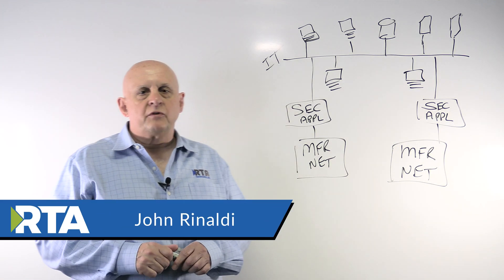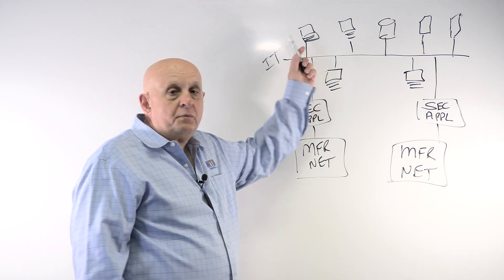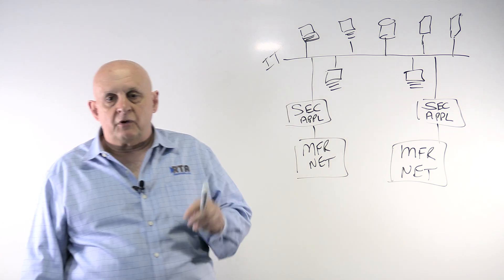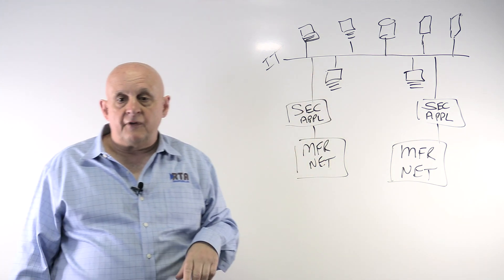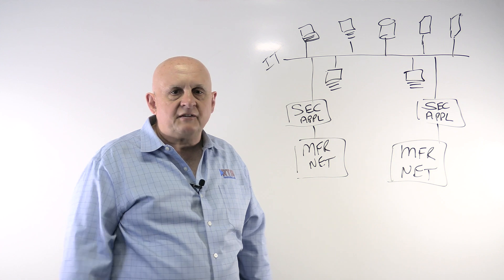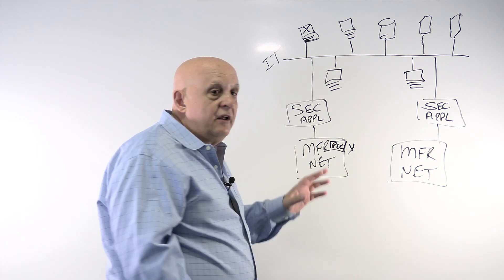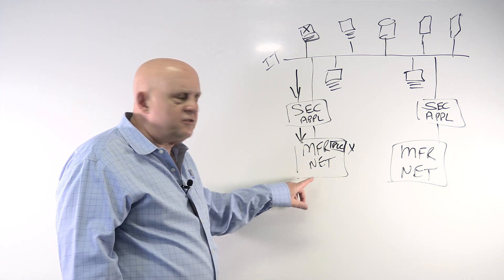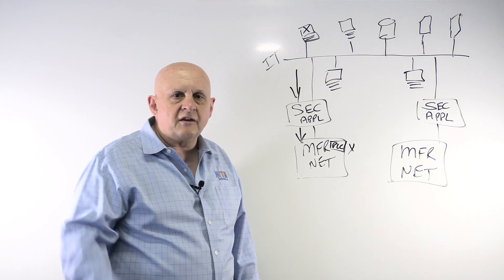The Ten Myths of Factory Floor Cybersecurity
“Are you smarter now than before you watched it?”

I hope the answer is yes. I’ve been in manufacturing now getting on 35 years and I think I’ve learned a few things along the way. If you’re a Control Engineer or you’re part of a manufacturing IT organization, I have some resources besides these videos that might come in handy as you think about connectivity and how to secure your plant floor.

A few months ago, I got sick and tired of all the expensive and complicated security solutions. I wrote a simple guide that listed all the ways to secure your plant floor AT ZERO EXPENSE. You can get my checklist of 8 Simple Steps to machine security (most of which you’ll probably already doing)

And you don’t want to miss out on this gem. Every ten days I do a short email on some aspect of factory floor cybersecurity. It’s no holes barred, and you can be sure it’s going to offend some of the big vendors. To get that 2-minute email with my no-nonsense advice on cybersecurity, to sign up for that email.

I monitor the comments here from time to time. If I can help you in any way, get in touch.

John